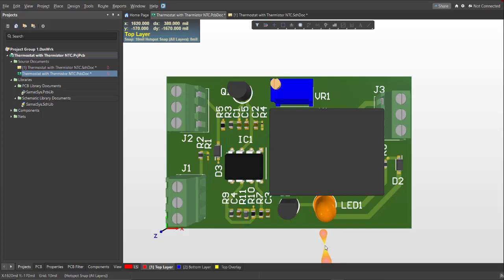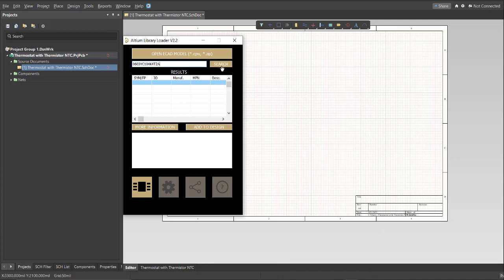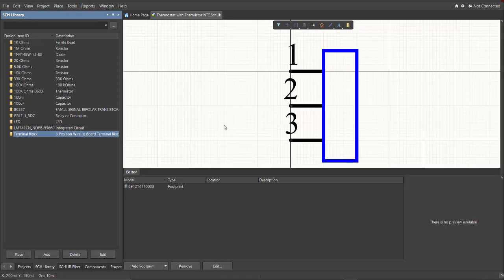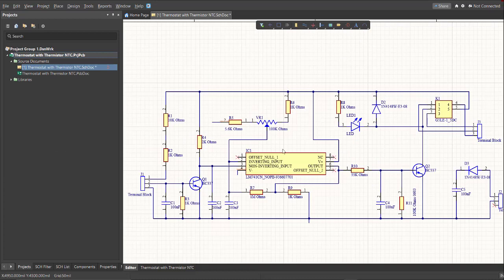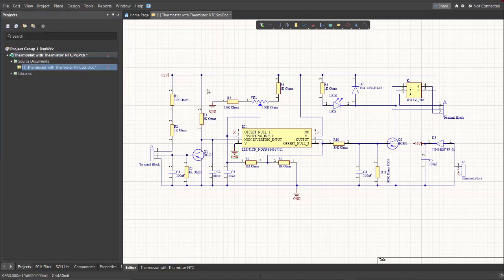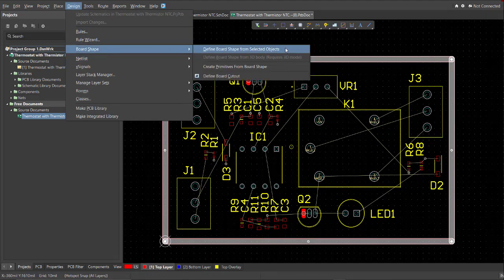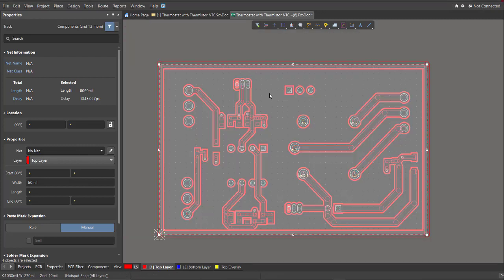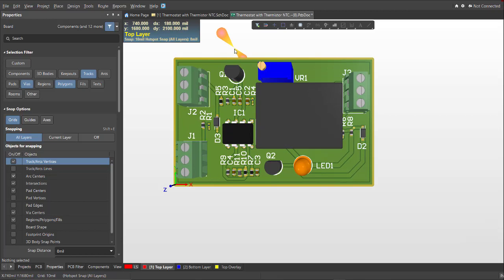Watch this! with Thermistor NTC using Altium Designer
Take a deep dive into the world of circuit design with this comprehensive video about using Thermistor NTC with Altium Designer. Learn how to use this powerful tool from start to finish and gain knowledge that will help you create efficient and reliable designs. From creating a schematic, through layout design all the way to finalizing your board, we'll show you everything you need to know in order to make the most of Altium Designer. Watch this video now and become an expert in circuit design!

To control the temperature in your home, use a thermostat with a thermistor NTC. This video will demonstrate how to set up and operate one of these gadgets and how it can reduce your energy costs. To discover more, watch the video right away!